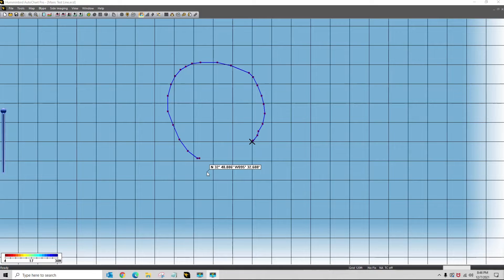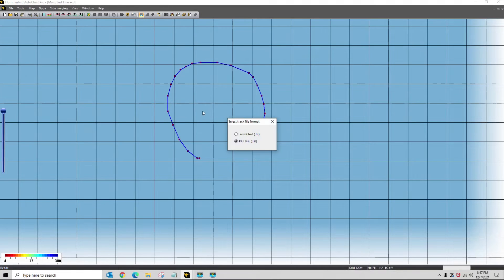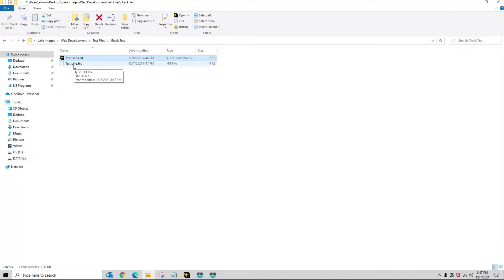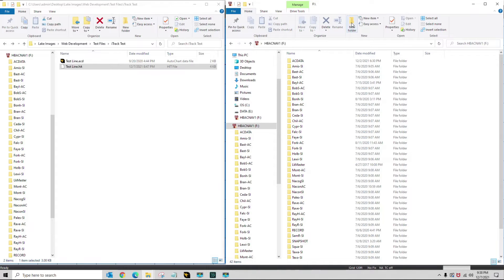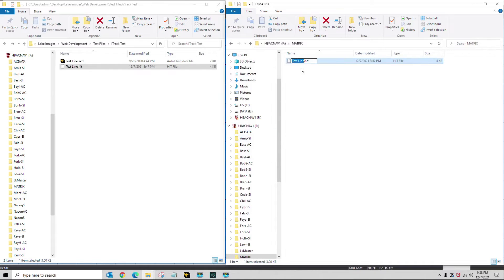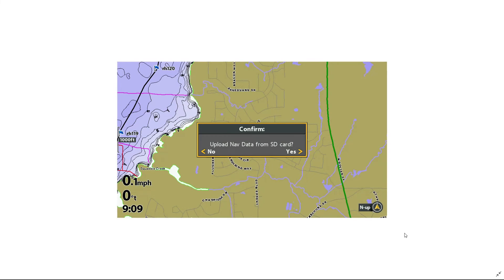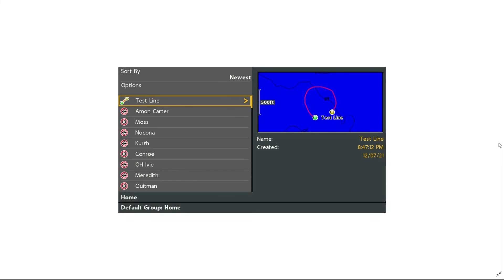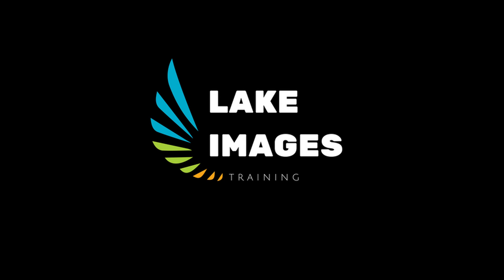ACP-Chapter 20 - Export iTrack to Your Helix Unit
Here's how you create and iTrack in AutoChart PC, export it and load it into our Humminbird unit.  A lot of people have difficulty with the instructions in the manual.   We show you step-by-step.